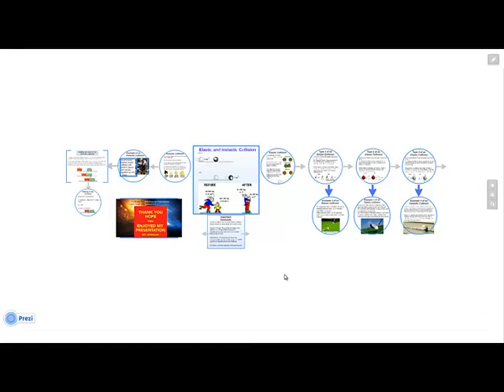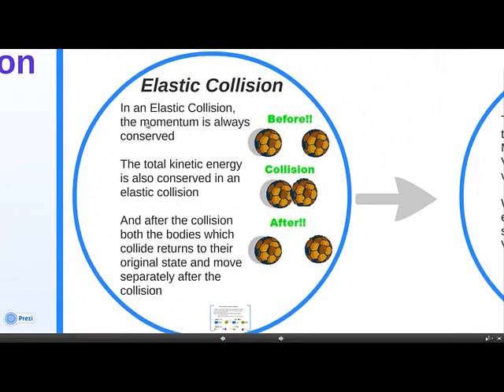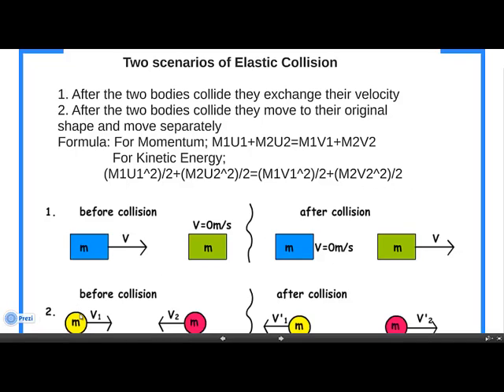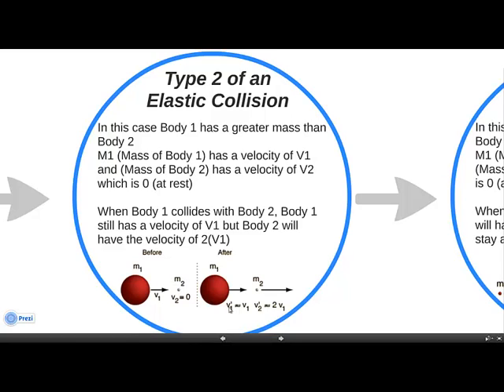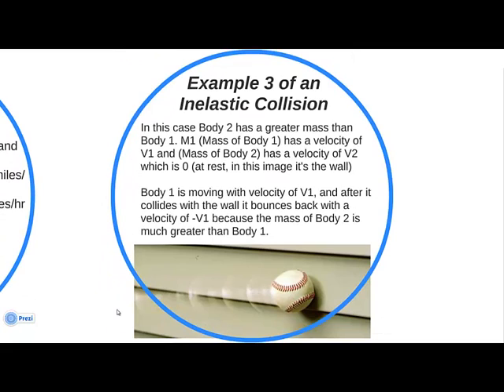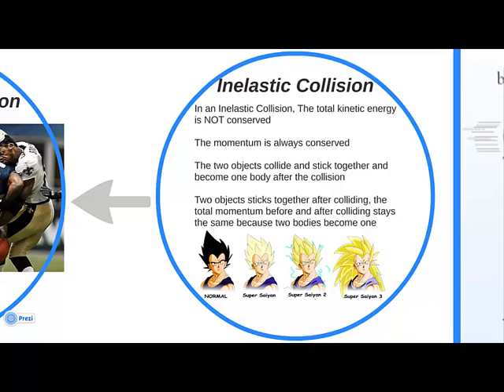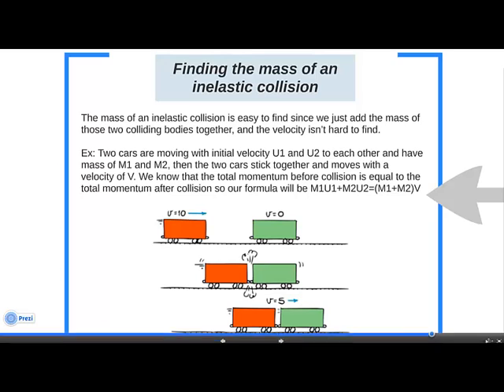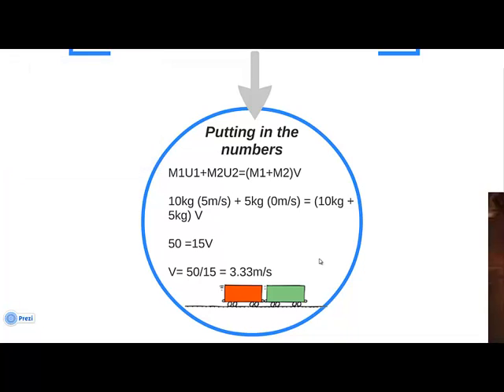Elastic and Inelastic Collisions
I'll just be explaining what Elastic and Inelastic Collision is. There will be a few examples of the collisions.